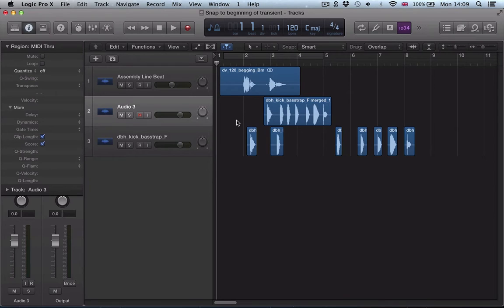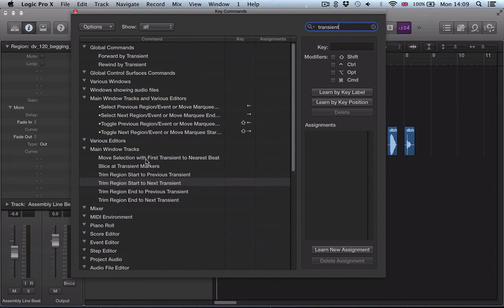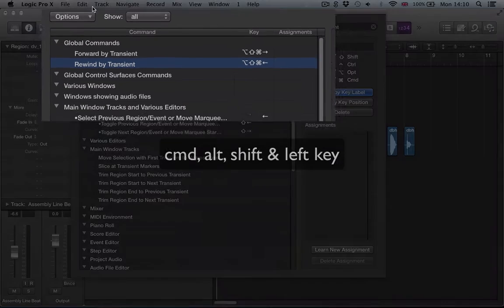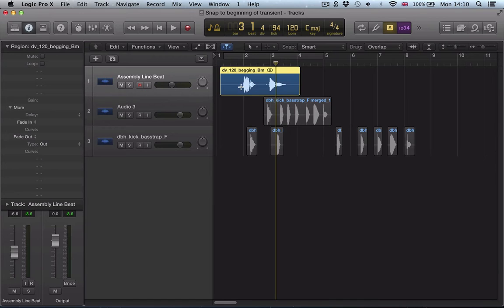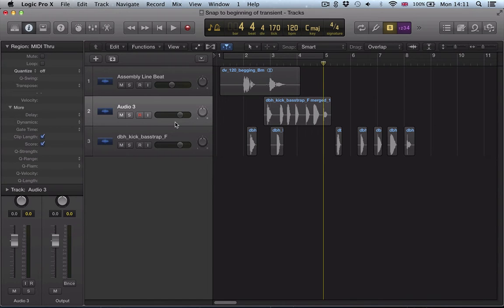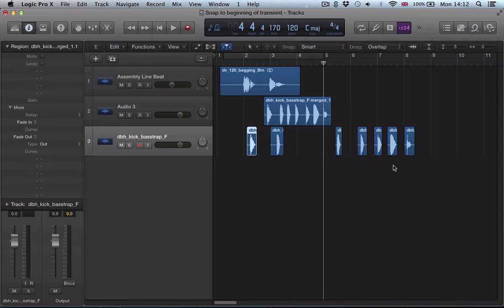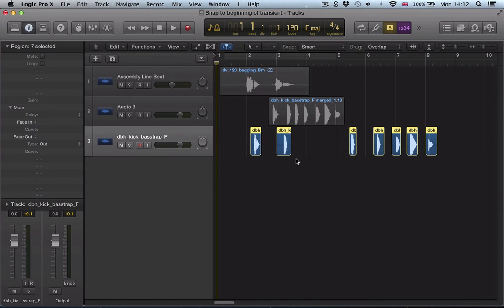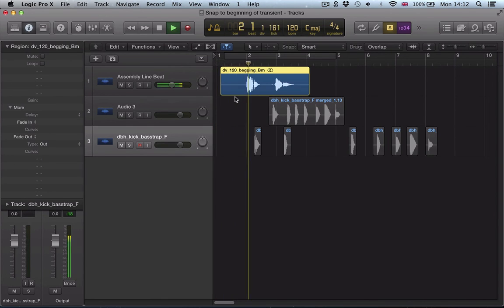Logic Pro X (10.1) tutorial - Transient Editing Key Commands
In this video we look at setting up key commands for toggling through transients on a piece of audio, as well as looking at how to set up some handy shortcuts for trimming audio regions to transients.